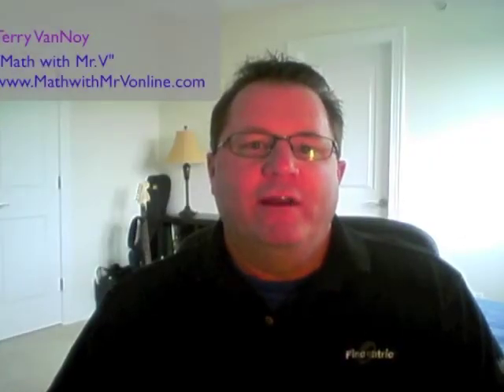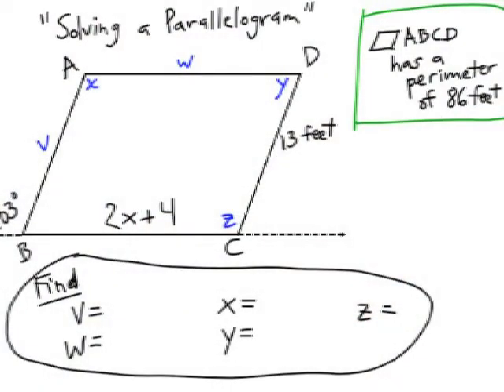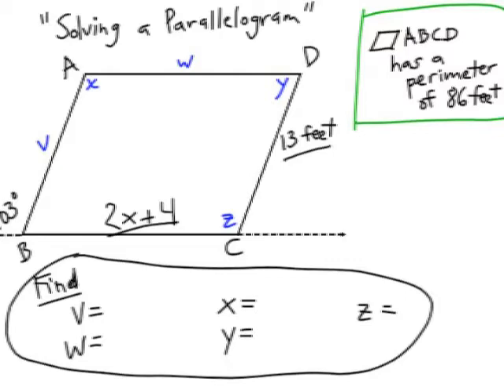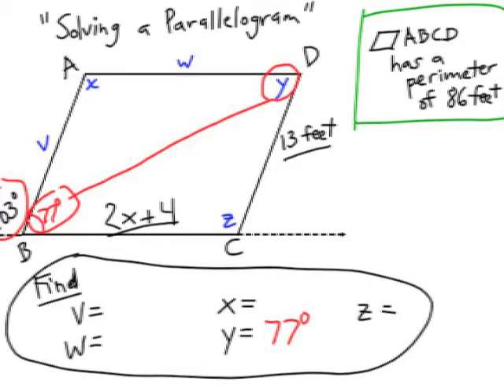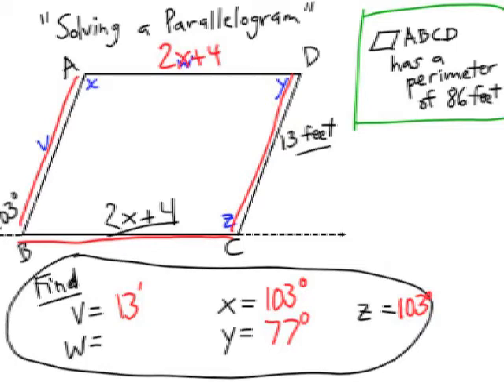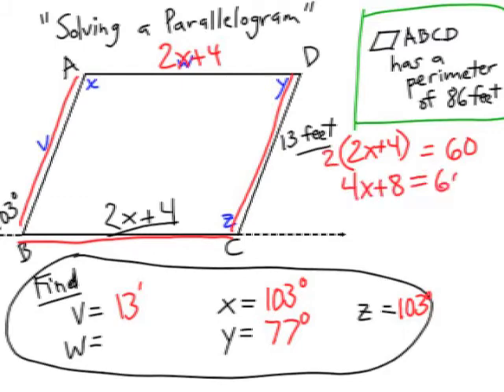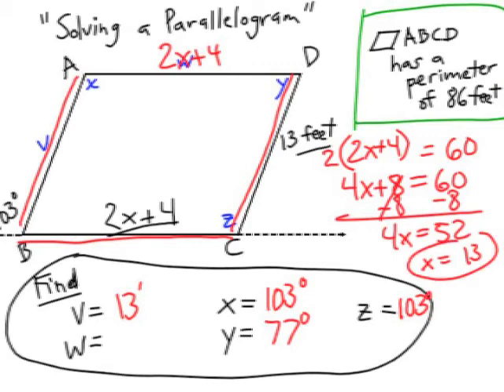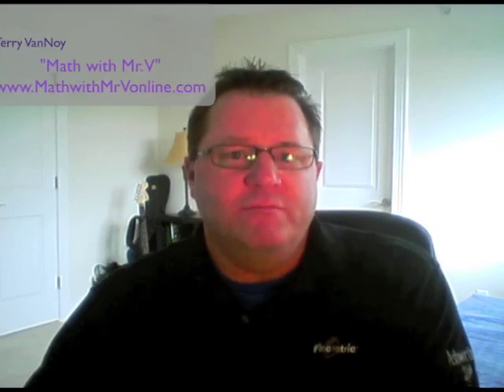How to Solve a Parallelogram: Using Algebra